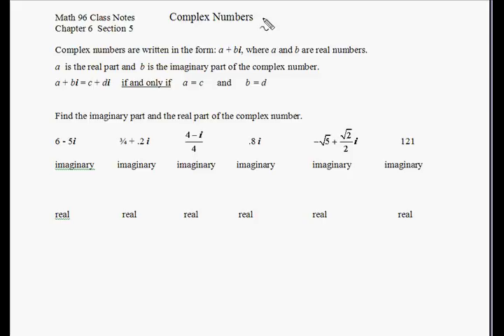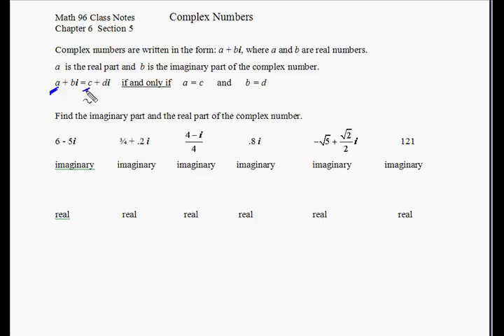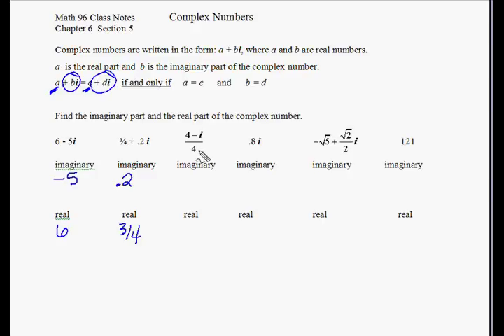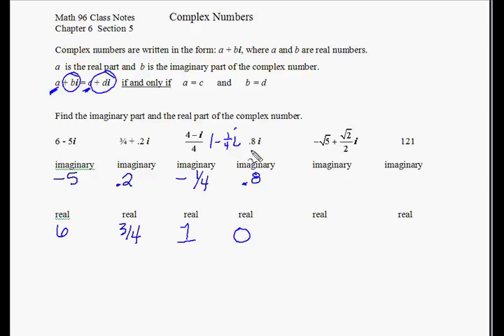35a Complex Numbers overview